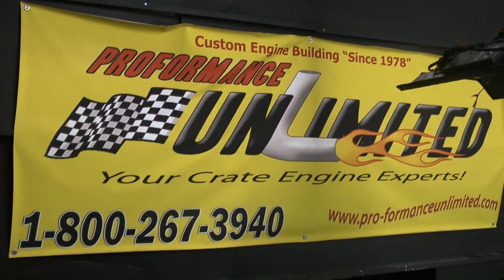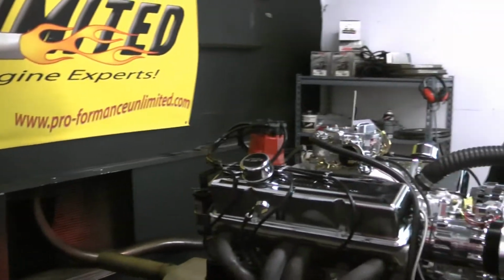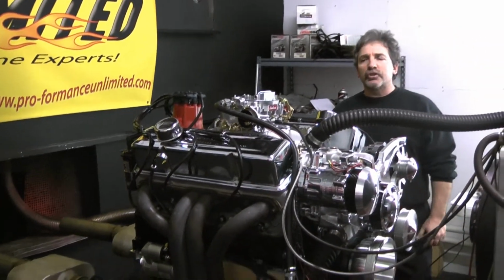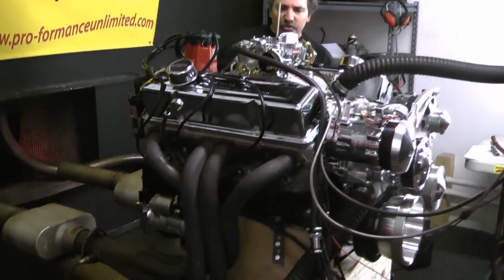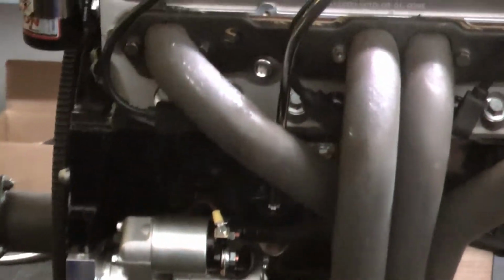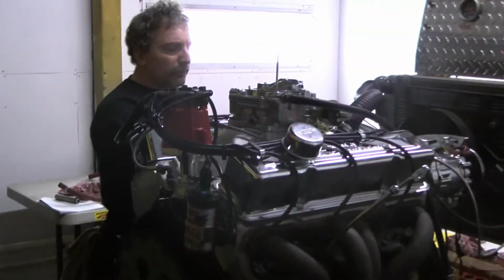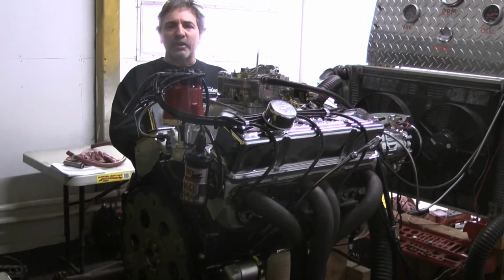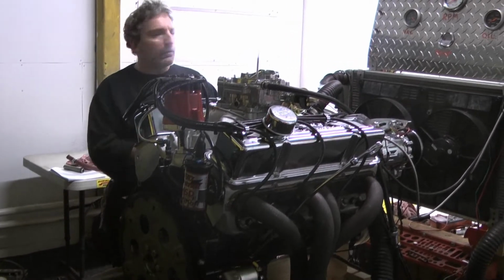Chevy 360HP Crate Engine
You can view our entire Chevy line at the following